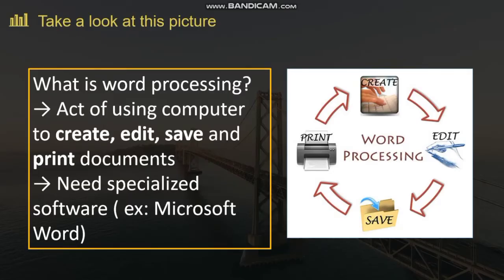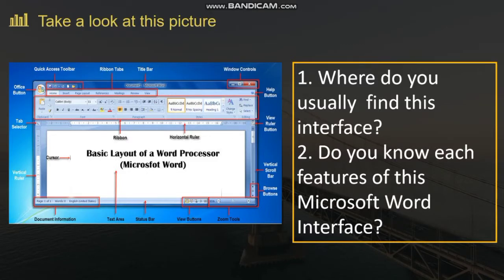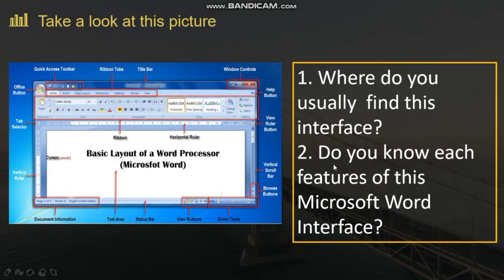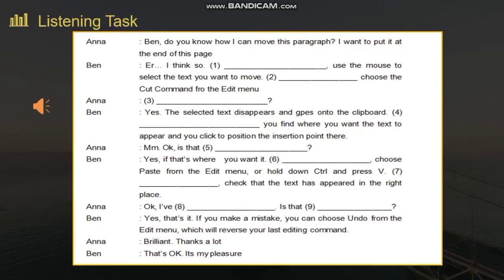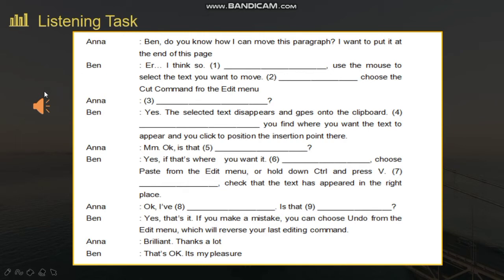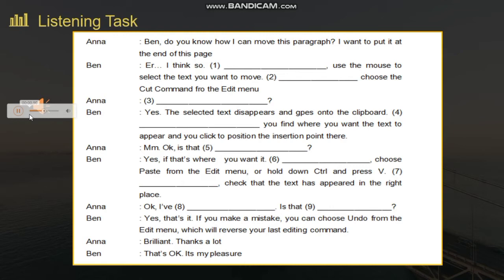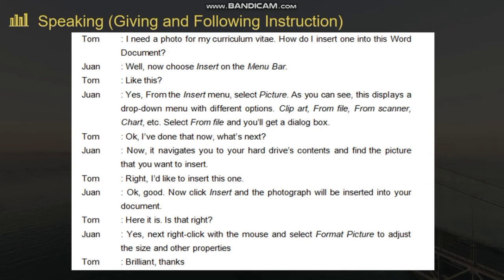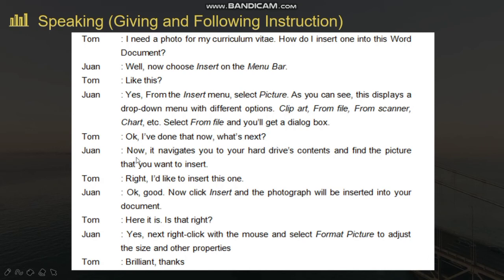Word Processing Features